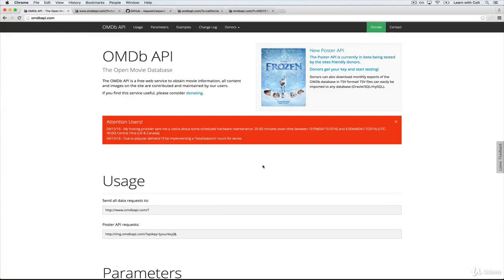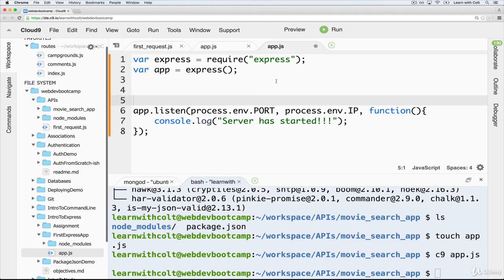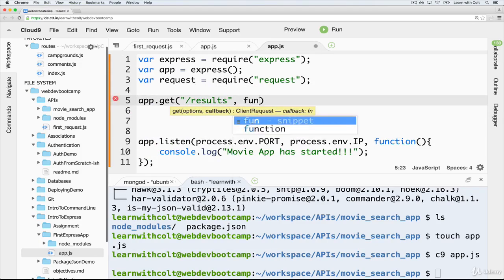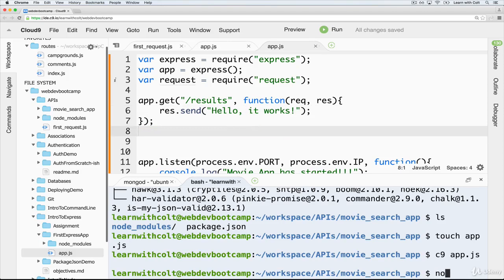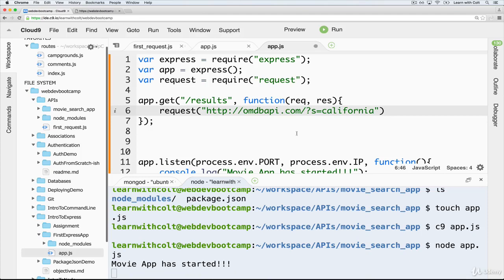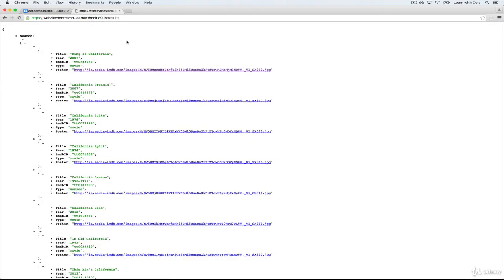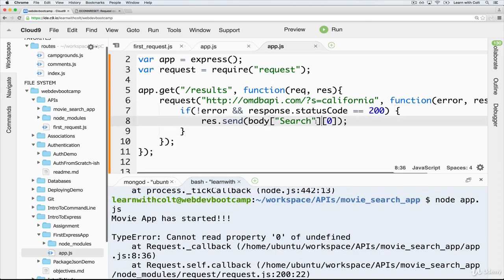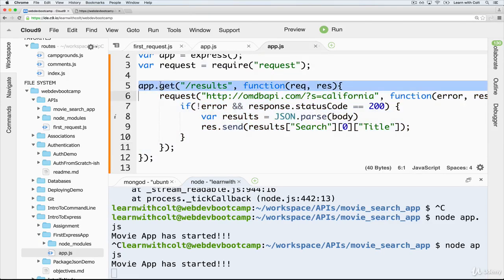6. Movie API App Results Route | Full tutorial for beginners | Learn API concepts